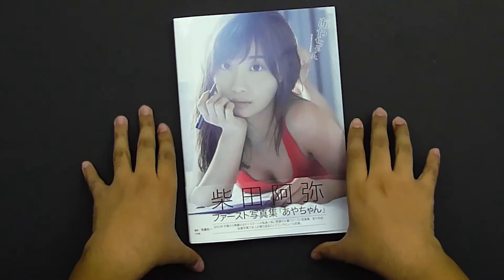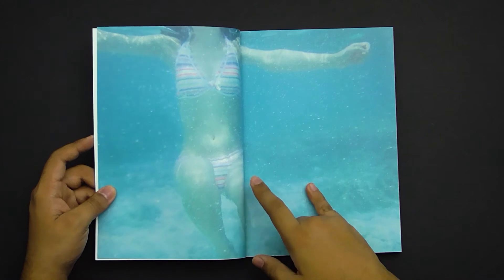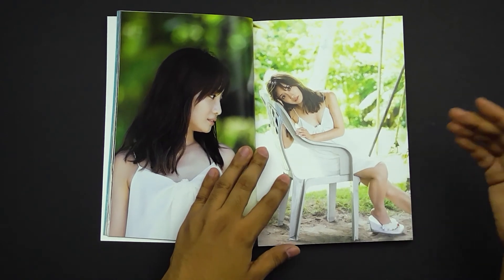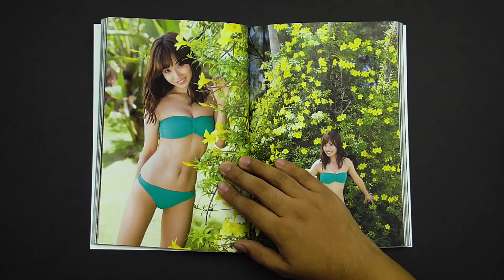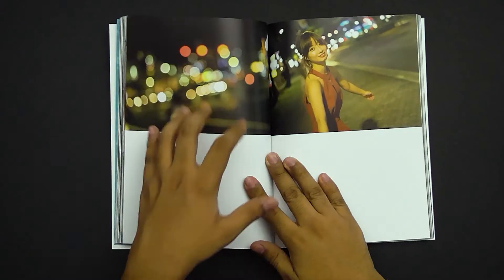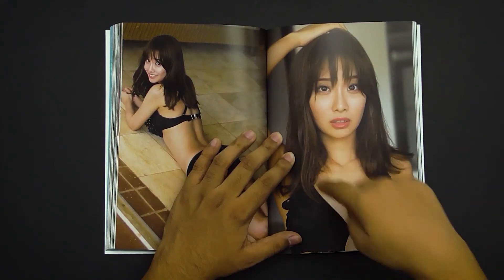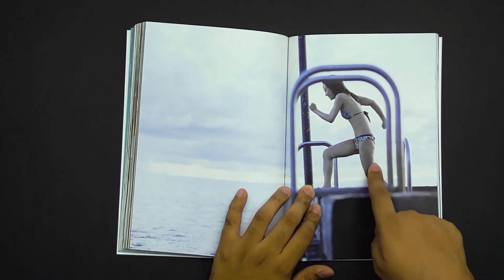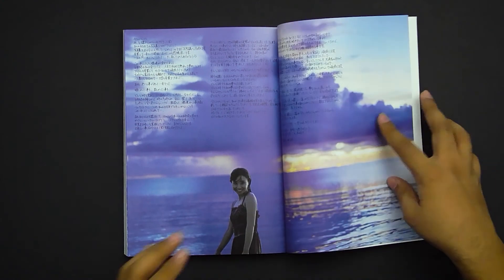Shibata Aya's 1st Photobook Ayachan あやちゃん - A Photographer's Critique 元SKE48 柴田阿弥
I critique the very first photobook from Ex SKE48 ( 元SKE48 ) girl Shibata Aya ( 柴田阿弥 ) called あやちゃん or in English Ayachan. I review it from the point of view of a photographer and less as a fan, so it is more of a critique of the photos and the book as a whole. There are many great photos in this photo book as well as bad. I will go over things such as lighting, posing, locations, mood, as well as editing. The book it 100000 times better in person than it is in scans and online so I recommend picking it up if you are a fan.
I really recommend this photobook for those interested in a good overall photobook that I am sure you will all enjoy. There are much more great photos in this photobook so be sure to pick it up!

Google Translate

あやちゃんや英語のAyachanと呼ばれるEx SKE48（元SKE48）の少女Shibata Aya（柴田阿弥）の最初の写真集を批評します。私は写真家の視点からそれをファンというよりも見直しているので、写真と本全体の批判のほうがはるかです。この写真集には、多くの素晴らしい写真がありますが、悪いものもあります。私は照明、ポーズ、場所、気分、編集などのものを見て行きます。あなたがファンであれば、それはスキャンとオンラインにあるよりも100000倍も上手くいっているので、私はそれを選ぶことをお勧めします。
私は本当に良いフォトブックに興味がある人にはこのフォトブックをお勧めします。このフォトブックにははるかに素晴らしい写真がありますので、必ずそれを拾ってください！